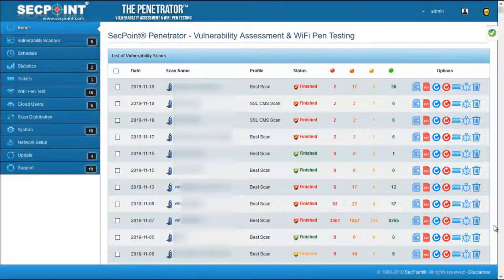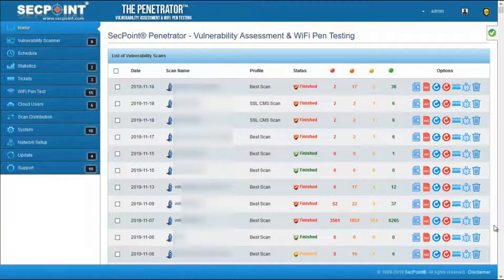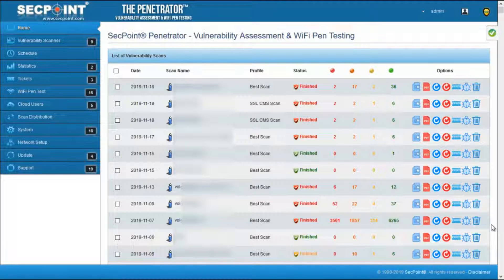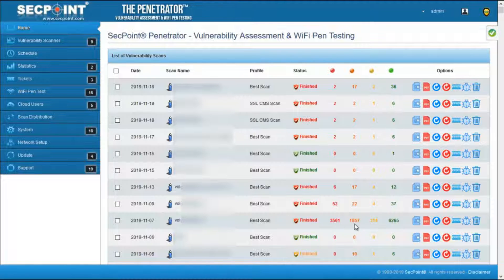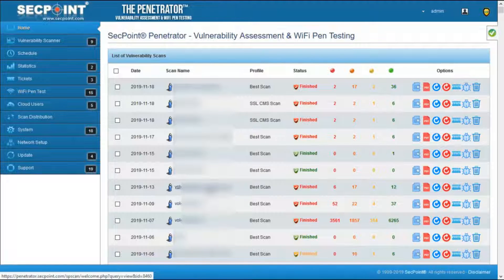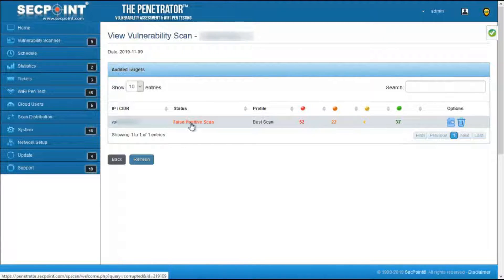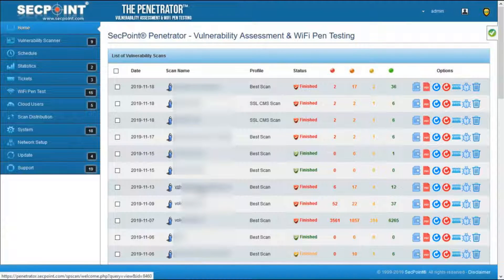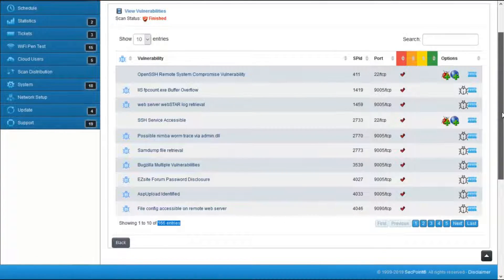SecPoint Penetrator 46 Machine Learning AI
SecPoint delivers the Best Cyber Security Products.